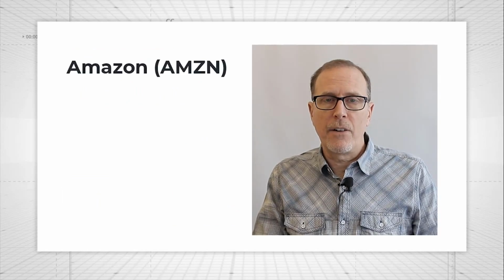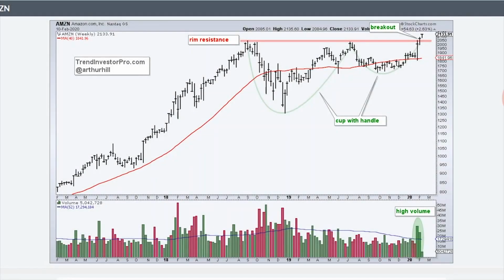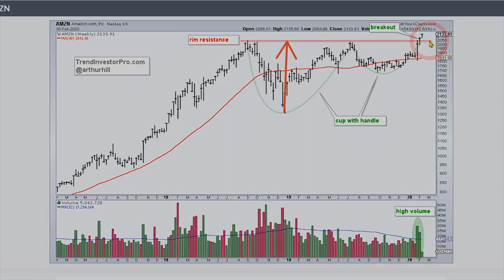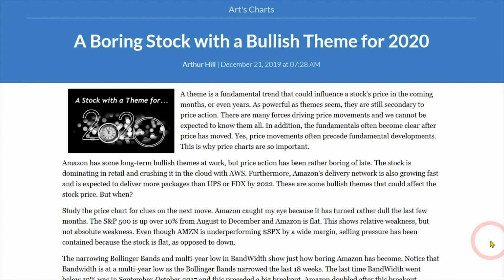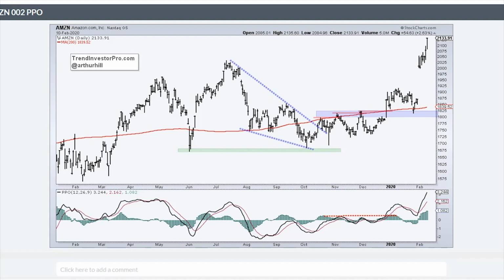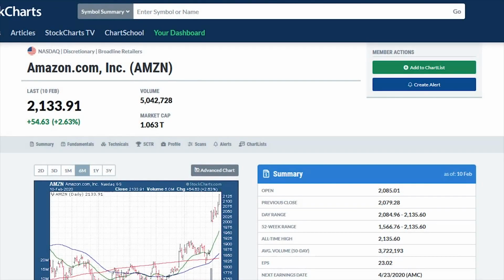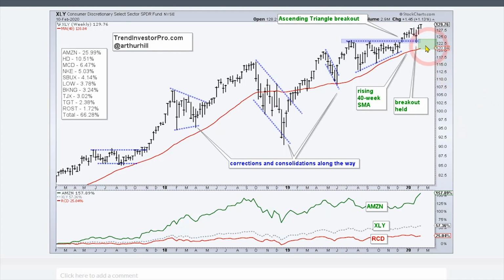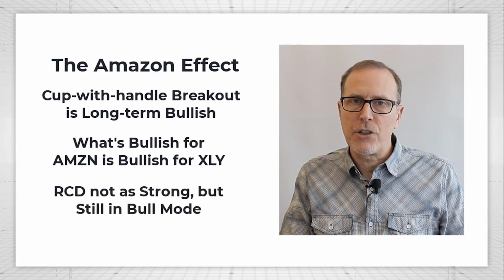Amazon Breaks out of Big Bullish Continuation Pattern (02.13.20) | Arthur Hill | Next Level Charting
Amazon formed a massive cup-with-handle and broke out with a surge the last two days. Today’s video will analyze the lead up to the breakout, the breakout and the key levels to watch going forward. We will also show how the Amazon effect is carrying the Consumer Discretionary SPDR higher and look at the Equal-weight Consumer Discretionary ETF for comparison.